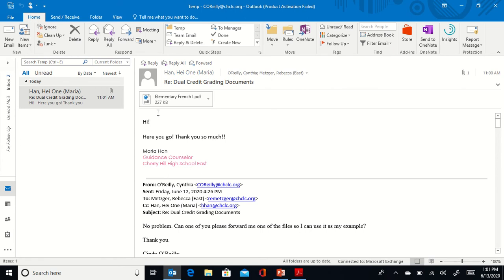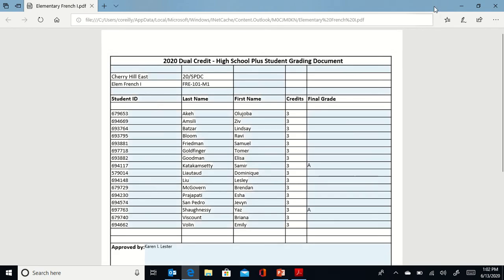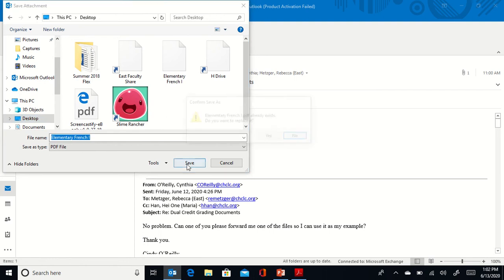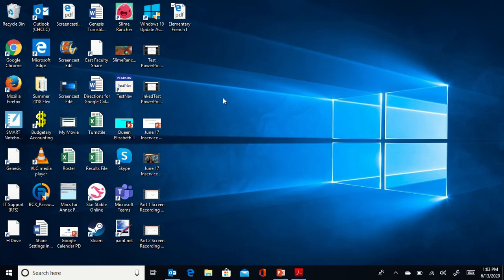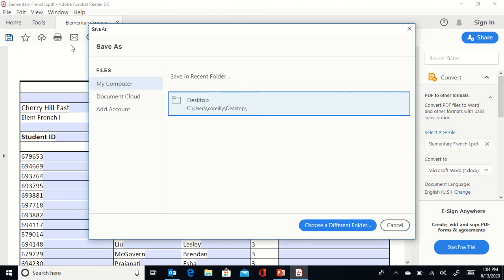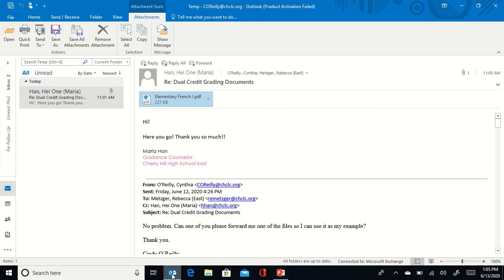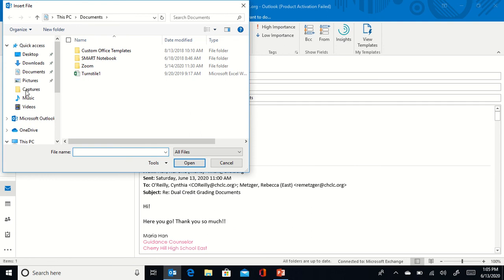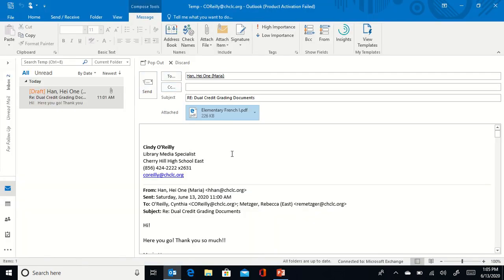Editing PDF FIle